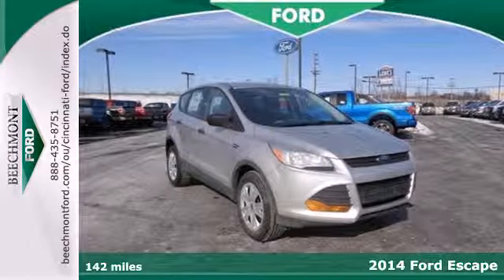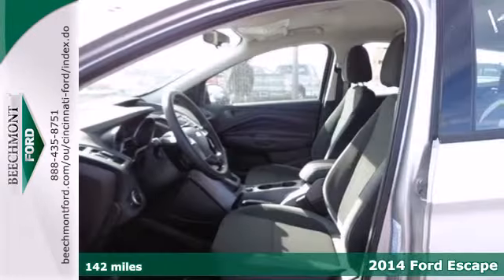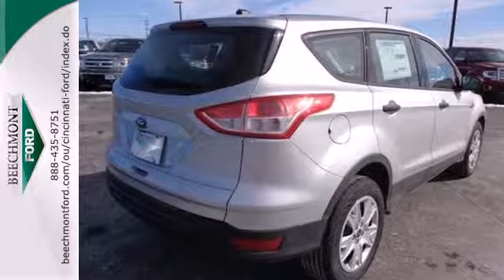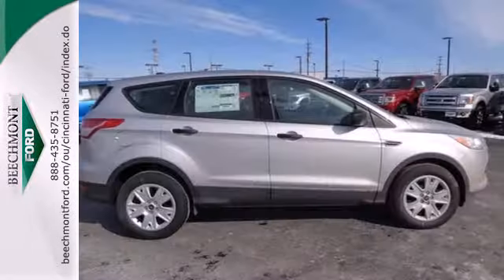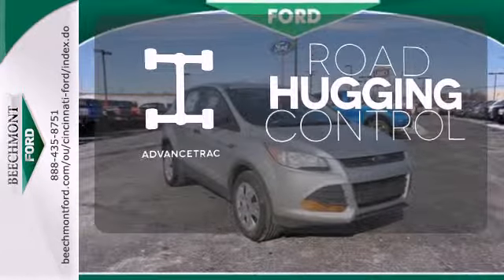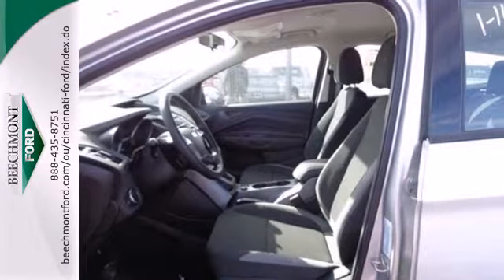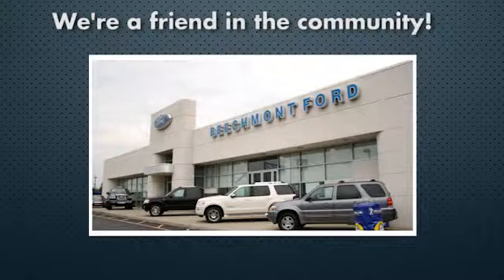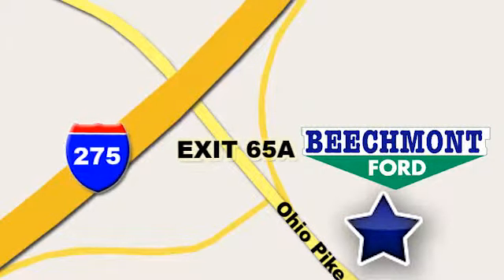2014 Ford Escape Cincinnati Dayton, OH T14-2093 - SOLD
Year: 2014
Make: Ford
Model: Escape
Trim: S
Engine: 4 Cyl. 2.5 L
Transmission: Automatic
Color: Ingot Silver Metallic
Interior: Charcoal Black
Stock #: T14-2093

Address:
600 Ohio Pike